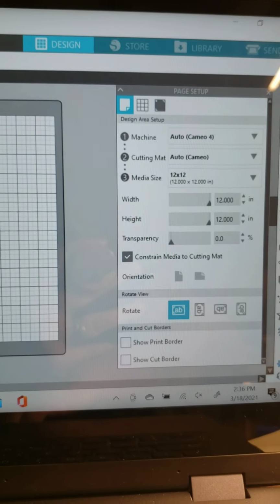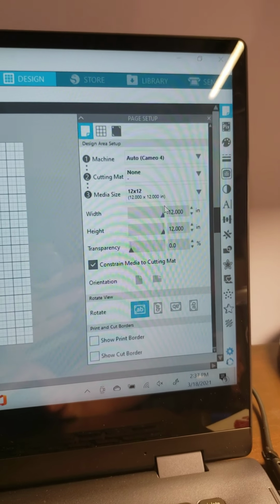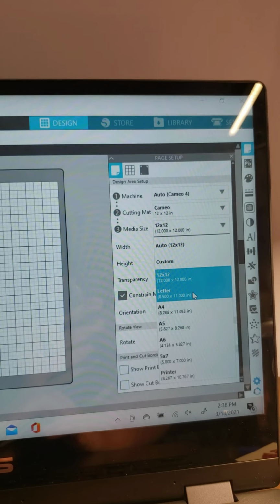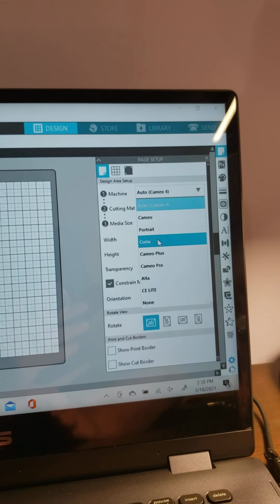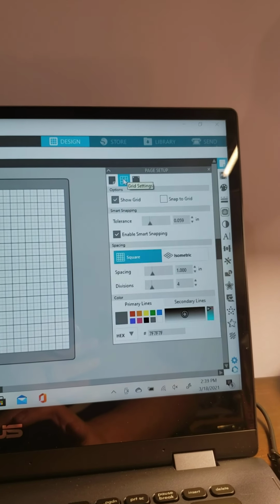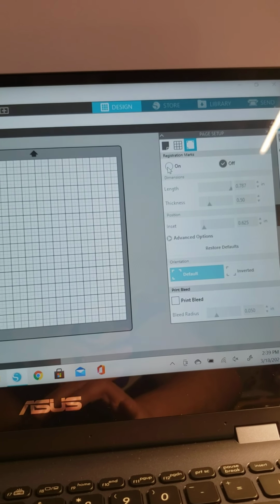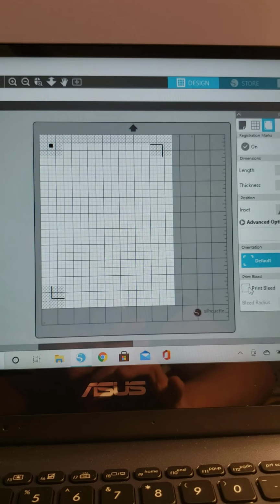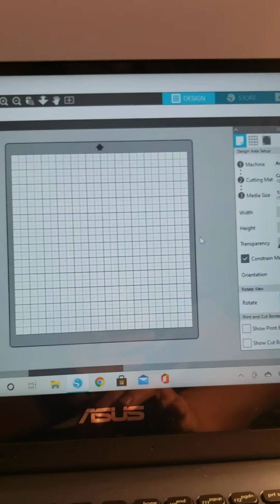Silhouette Studio page set up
How to set up a page on any silhouette machine